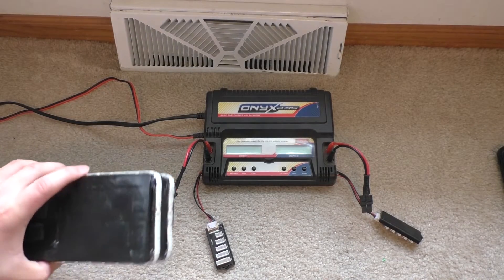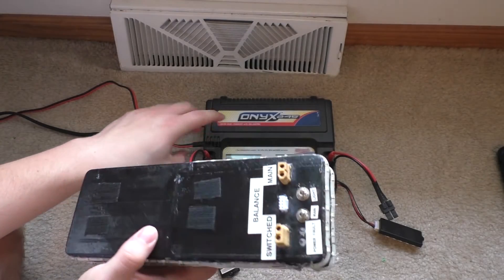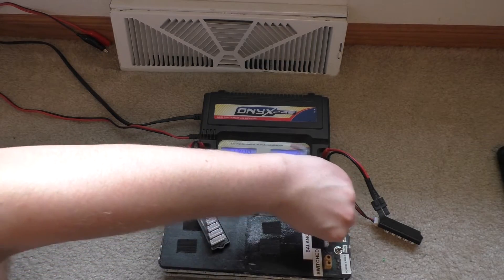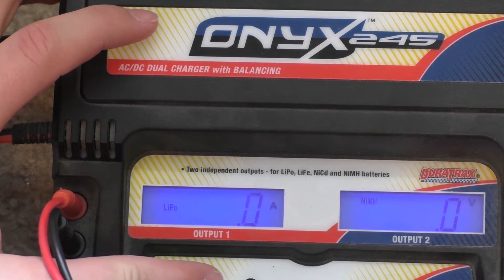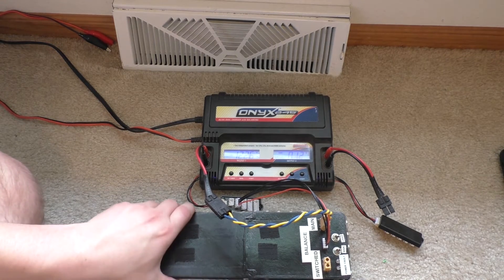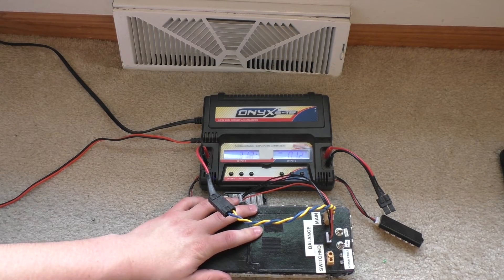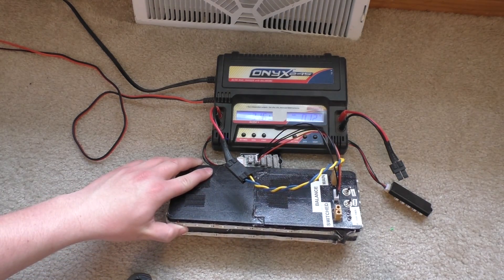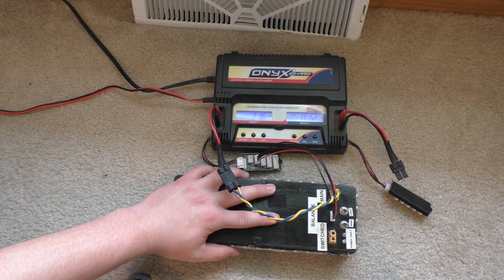How I Balance Charge My DIY 12V Li-ion Battery Pack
I have been asked how I charge my Do It Yourself Lithium Ion battery pack. This video explains how I do just that as well as some of the charger that could be used are linked down below.

Turnigy Accucel-6:

IMAX B6

3s solar Li-ion BMS